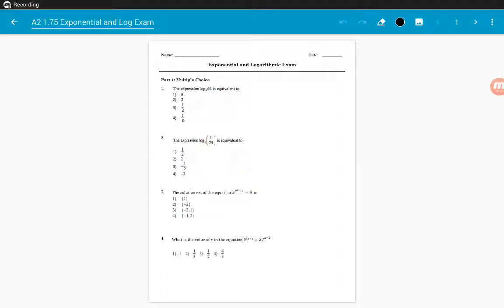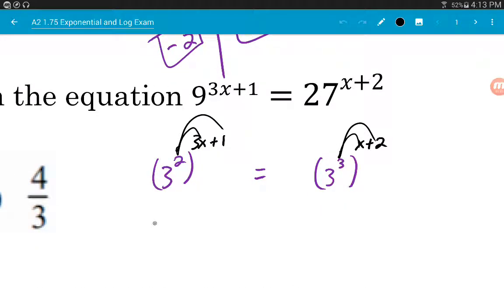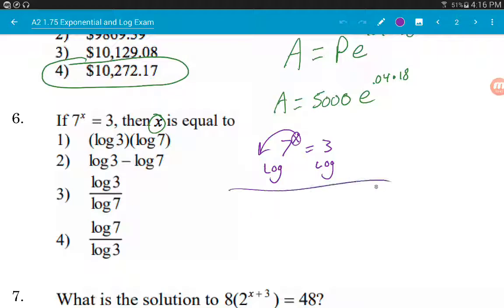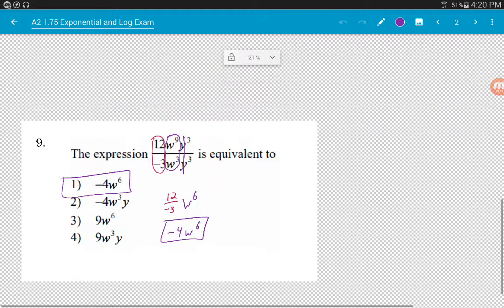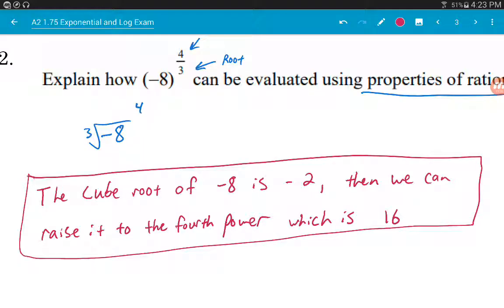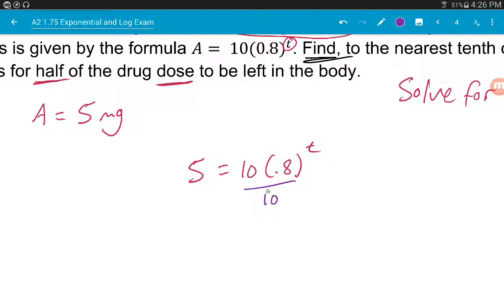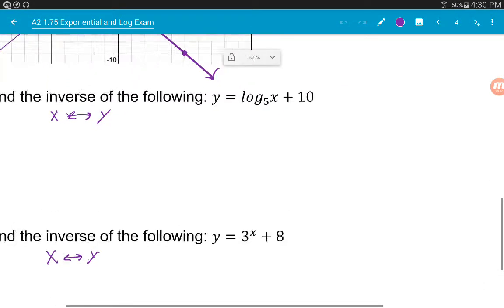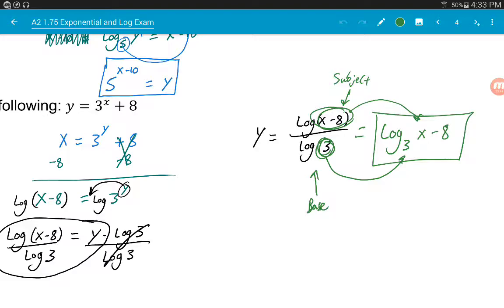Exponential and Logarithmic Exam Review (Lesson 75)